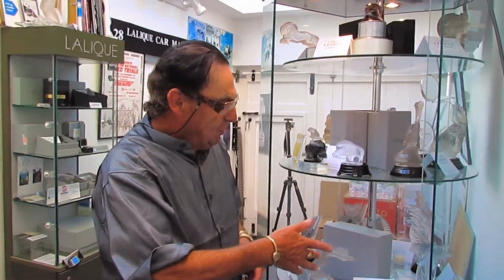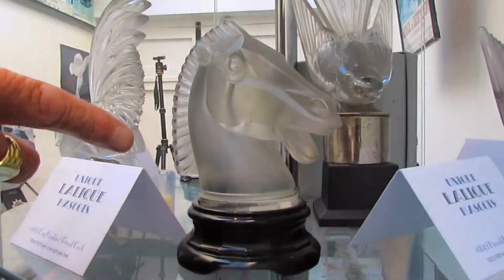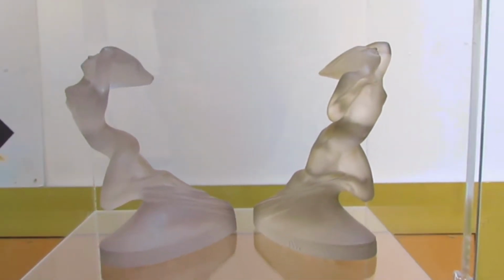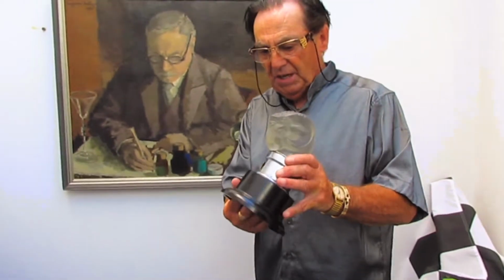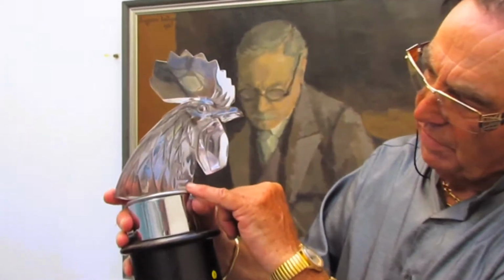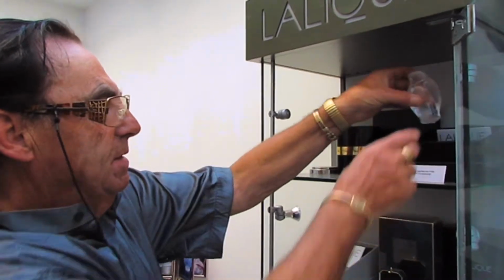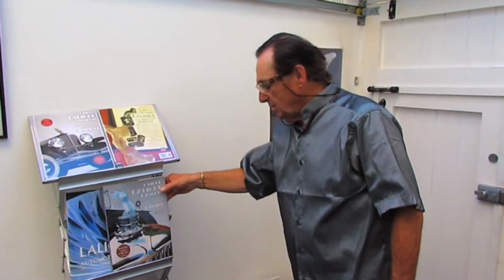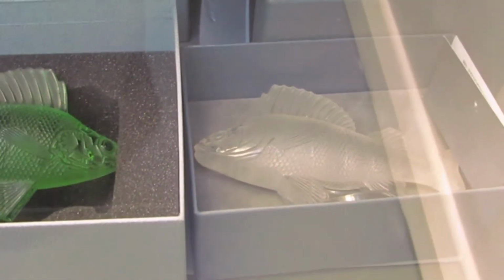René Lalique world renown artisan in jewelry and in glass.

Unique Lalique Mascots - G.G. Weiner shows us the various types and pieces in his Gallery in Brighton, he explains in detail for those who may have an interest in collecting the French glass Lalique automotive mascots also known as hood ornaments of the inter-war Art Deco period.

The bulk of this collection can also be viewed on the company

René Lalique Artisan de renommée mondiale en bijoux et en verre.

Mascottes (Bouchon de radiateurs) par Lalique uniques - G.G. Weiner nous montre les différents types et pièces dans sa galerie à Brighton, il explique en détail pour ceux qui peuvent avoir un intérêt à collectionner les mascottes automobiles françaises en verre Lalique aussi connu comme les ornements de capuche de la période Art déco de l'entre-deux-guerres.

Le gros de cette collection peut également être consulté sur le site Web de l'entreprise à